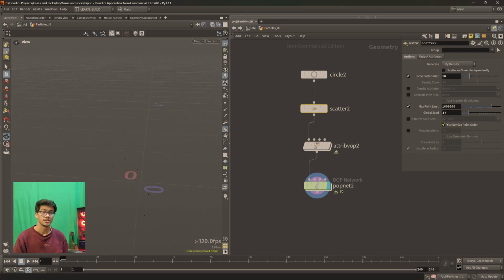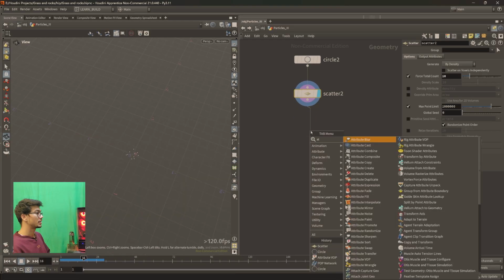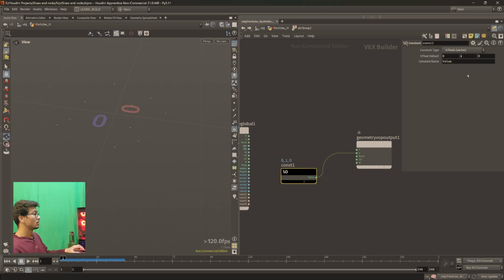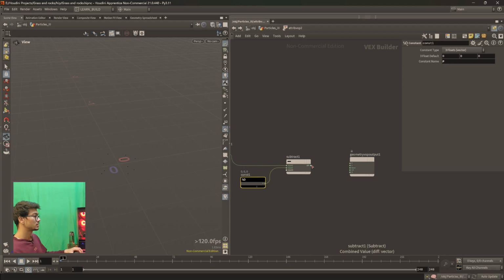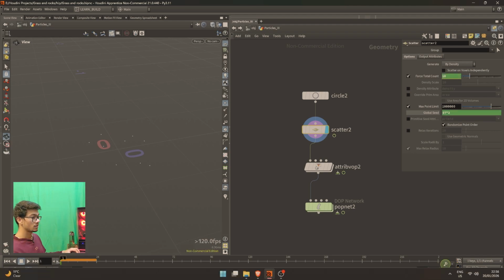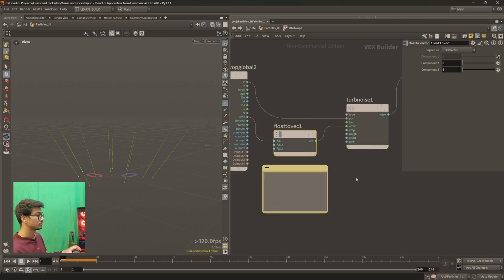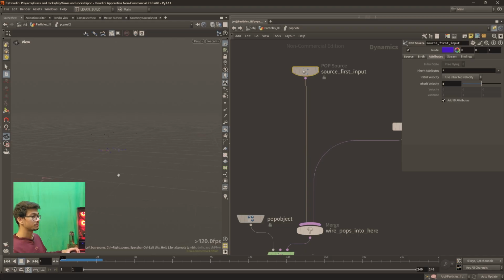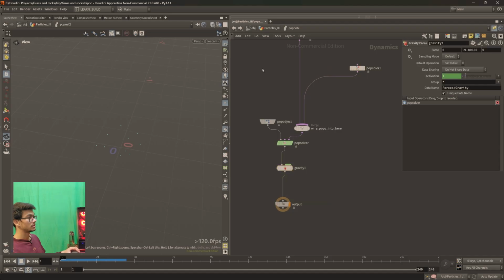PART 30: POP IV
In this video, I continue my Houdini POPs series and focus on creating particle velocity at the SOP level using Attribute VOPs.

In this part, I show how to:
Create custom velocity (v) using Attribute VOPs

Use vector math to control particle motion before entering the POP network
Understand how velocity is inherited automatically by particles inside the POP Solver

Use turbulence / noise to drive motion without adding forces in POPs
Control particle behavior without modifying the POP network
Learn the basics of velocity workflows from SOPs to POPs

This video focuses on building a strong foundation for understanding how velocity, attributes, and procedural motion work together in Houdini.

This is useful for anyone learning Houdini POPs, Attribute VOPs, vector math, or SOP-based particle control.